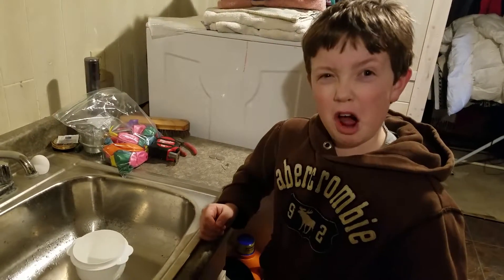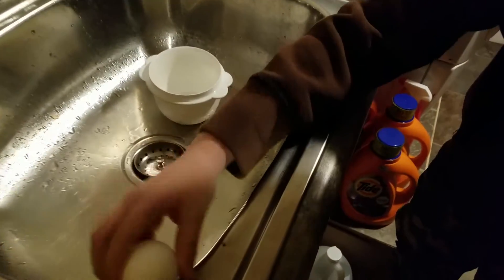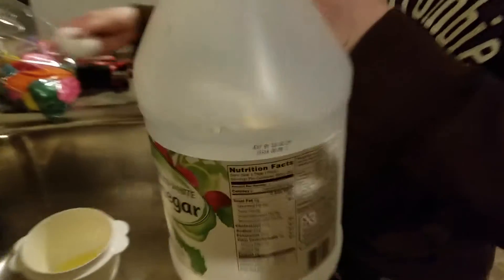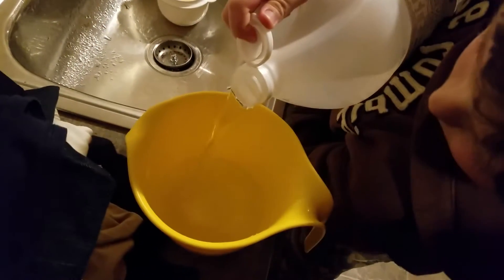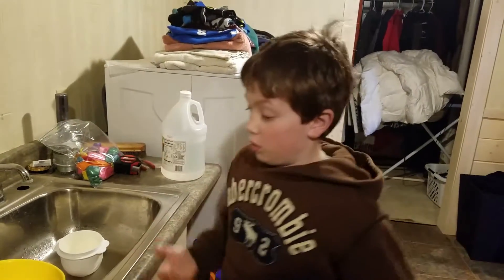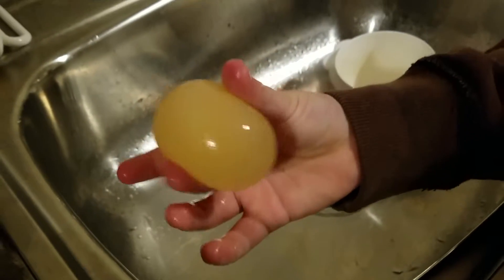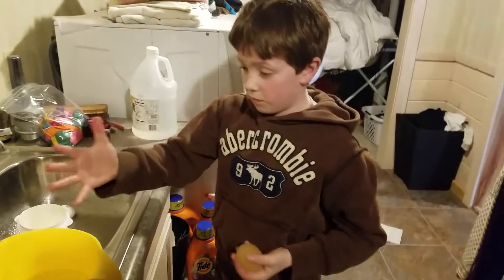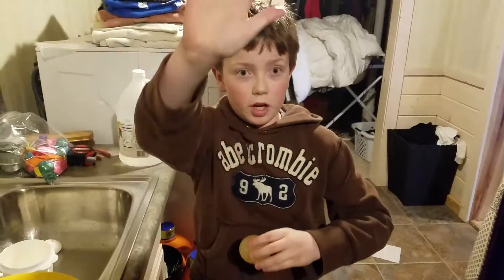Turning an egg into a rubber ball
Check out this egg after 24 hours in vinegar!